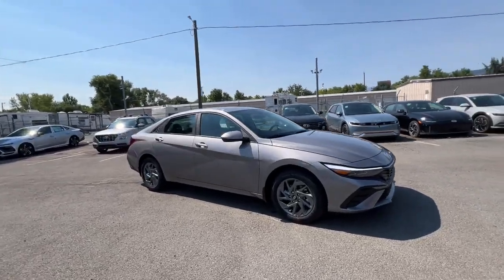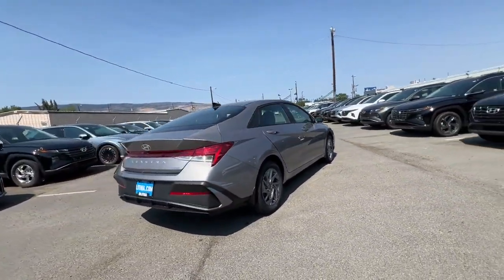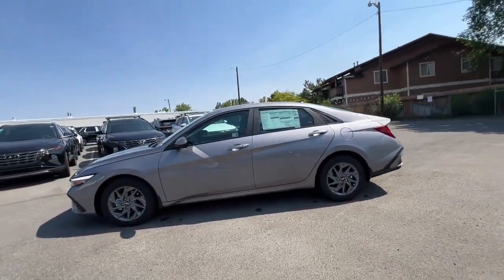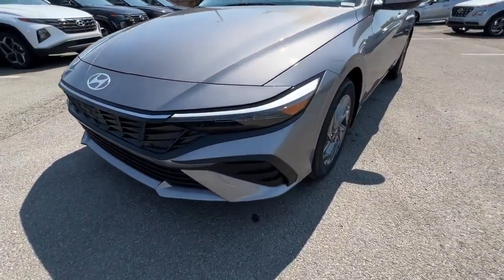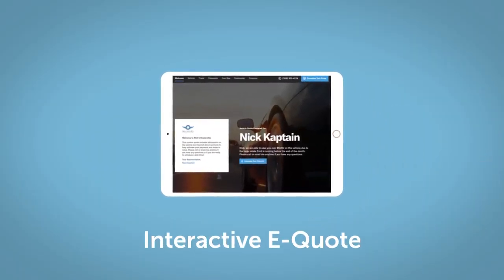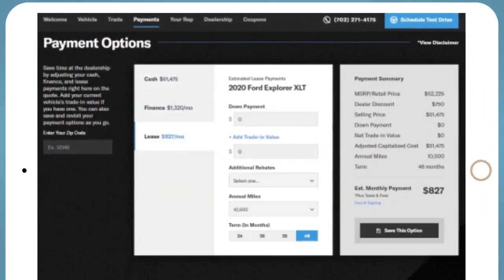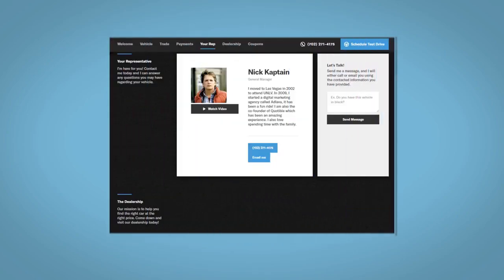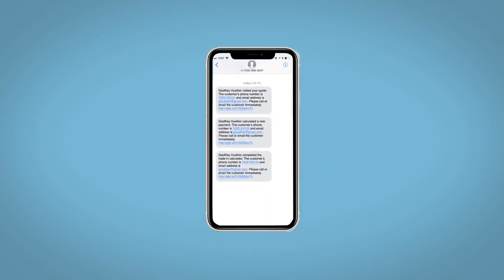2024 Hyundai Elantra_Hybrid Reno, Carson City, Northern Nevada, Sacramento, Roseville, NV RU116449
Fluid Metal New 2024 Hyundai Elantra_Hybrid Blue available in Reno, Nevada at Lithia Hyundai of Reno. Servicing the Carson City, Northern Nevada, Sacramento, Roseville, NV area

CF